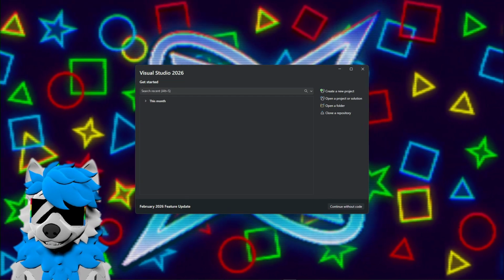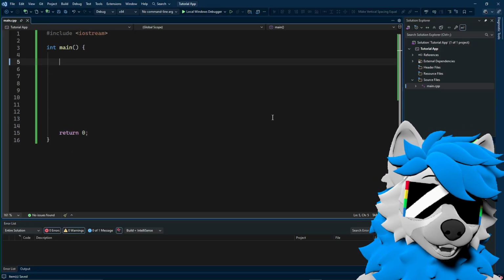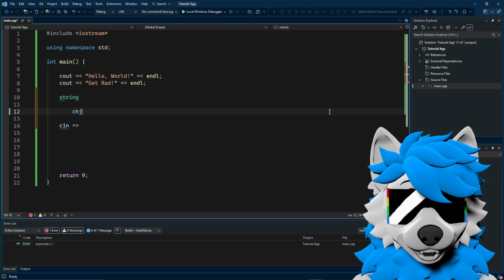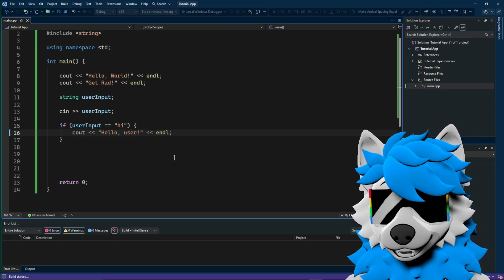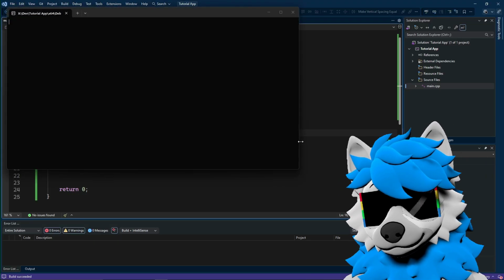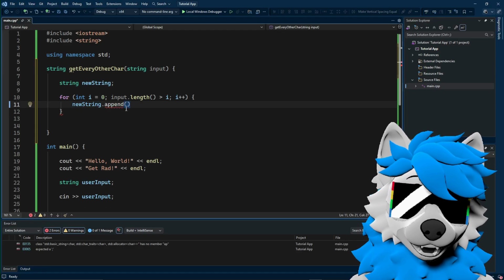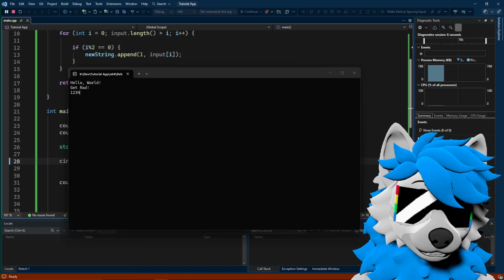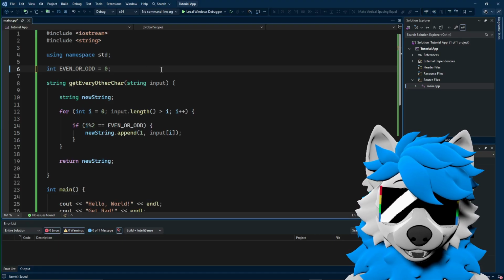How to code in C++ for beginners (Part One!)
In this video, I explain some fundamentals of programming in C++!

Some additional notes and addendums:

I used "using namespace std;" in the video; however, in pretty much every professional code base, "using namespace" is avoided. This was to simplify the code and make the video more beginner friendly. It's not necessarily bad to use it, and I personally use it in some of my programs when the objective is simple enough, but you probably won't see it in any beyond-simple programs. This is because "using namespace" can cause errors in mixing up a library's functions and your own. One important principle in writing good code is making sure that the code, by nature, helps programmers avoid writing bugs, and this is achieved by practicing these conventions.

Also, I mentioned that header files end in .h, but they can also end in .hpp (this will be covered in the next video!)

Lastly, in the video, when I made the for loop in the getEveryOtherChar() function, I did do it like that intentionally to introduce using i as an incrementor, i++, and some other things. There are other ways to achieve the same result (getting every other char), and I believe that is part of the beauty of programming, but for now, this will do.

Also, if you have any questions, I'll try my best to answer them!